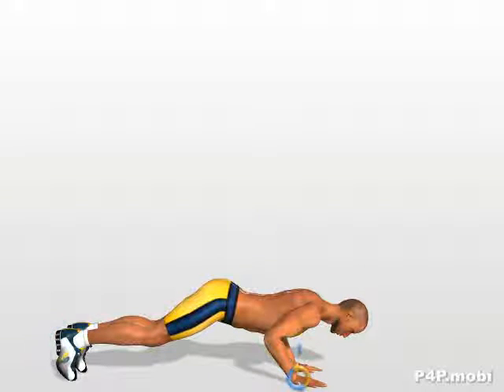Pectoral Muscles Exercise: Burpees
See Updated:
Burpees is not only a chest exercise. It's an effective advanced exercise involving several muscle groups at the same time: the shoulder and arm muscles, chest muscles and leg muscles. The Burpees is therefore one of the exercises most often used by American Marines in their training, as a complete and efficient exercise for improving aerobic capacity.
Instruction: crouch down until you can rest your hands on the ground. Put your weight on your arms and extend your legs with the jump. Your hands are parallel with a pectoral muscles. Keeping your elbows tight to the torso and forcing your triceps and perctoral muscles lower yourself with your arms. Push Up, and with another jump, bringh your legs back to your body and stand up. Perform that exercise as fast as possible.
You can find more fitness and muscle exercises videos with the professional animations and detailed instructions at